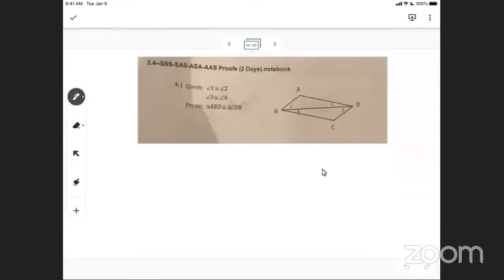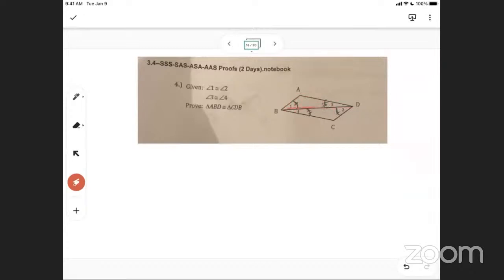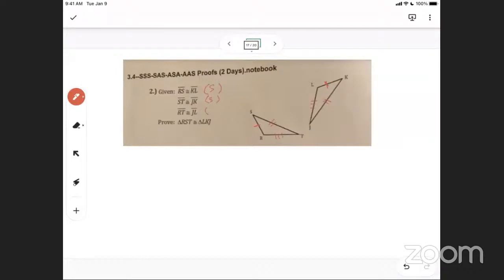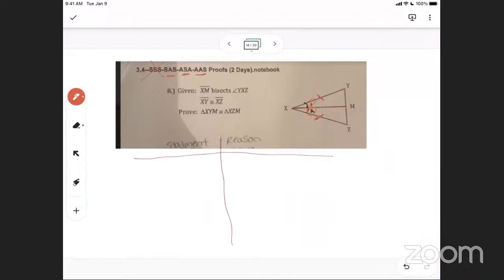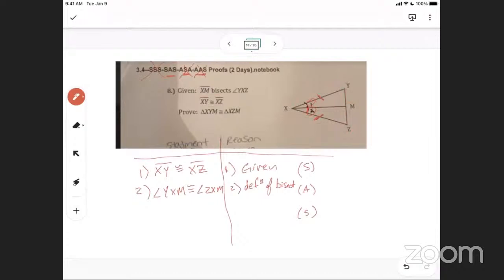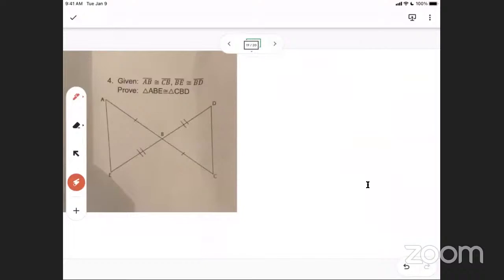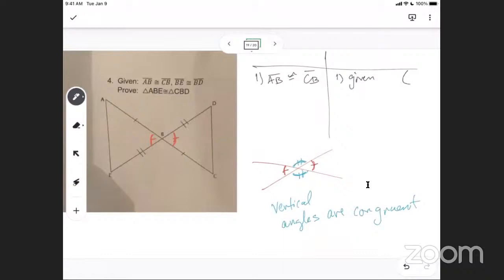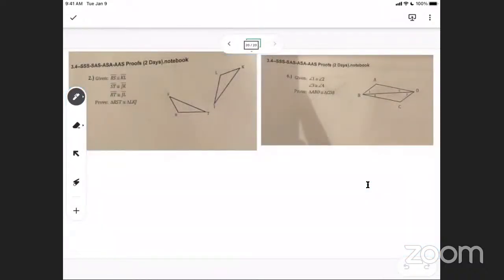Geo - triangle proofs